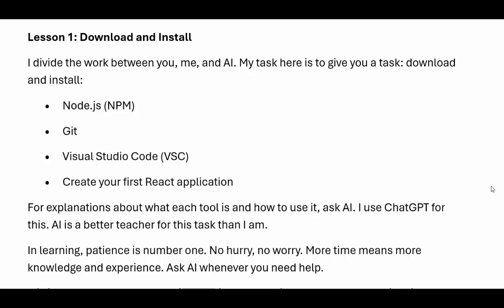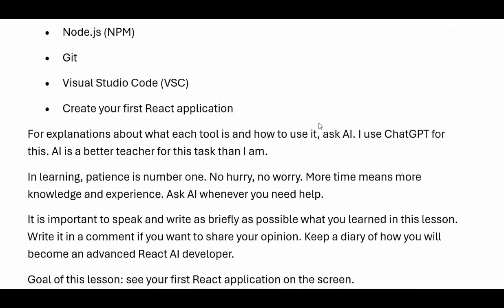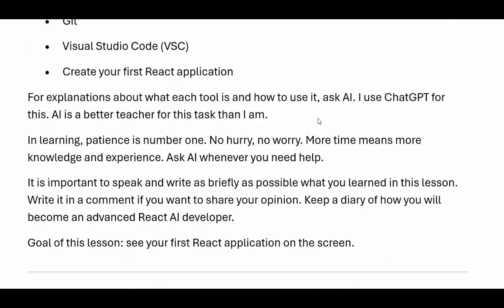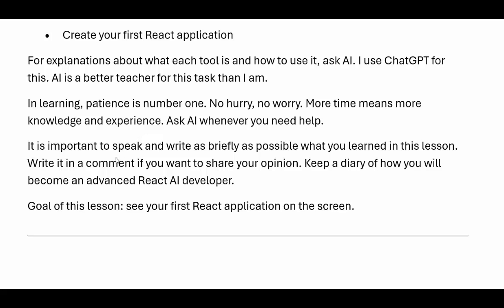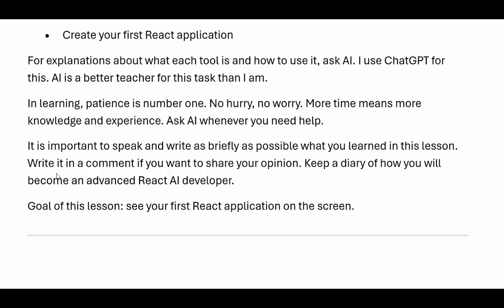Lesson 1: Download and Install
React AI E-Commerce Full Course From Beginner to AdvancedLesson 3: Get API Keys (Stripe, Google & OpenAI)

I divide the work between you, me, and AI. My task here is to give you a task: download and install:
• Node.js (NPM)
• Git
• Visual Studio Code (VSC)
• Create your first React application
For explanations about what each tool is and how to use it, ask AI. I use ChatGPT for this. AI is a better teacher for this task than I am.
In learning, patience is number one. No hurry, no worry. More time means more knowledge and experience. Ask AI whenever you need help.
It is important to speak and write as briefly as possible what you learned in this lesson. Write it in a comment if you want to share your opinion. Keep a diary of how you will become an advanced React AI developer.
Goal of this lesson: see your first React application on the screen.

The End of Lesson 1

Feynman’s Method... and mine
1. Each lesson has a single goal.
2. Keep it simple. Break down a big, complicated program into the simplest possible parts. Simplicity helps you stay focused.
3. You do the work, and AI guides you.
4. When you finish, explain it out loud to an empty chair. Wherever you hesitate or mumble, that shows what you don’t fully understand. Ask AI to clarify those parts. Then explain it again out loud. Repeat this process until your explanation is clear, confident, and easy to understand.